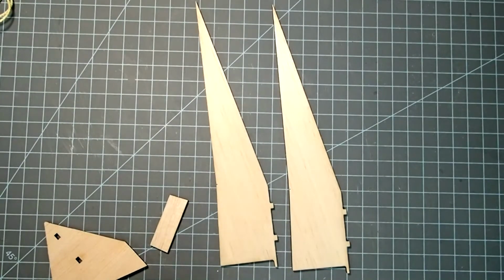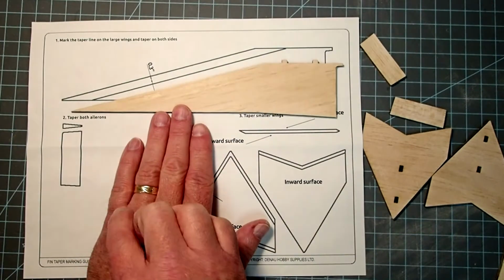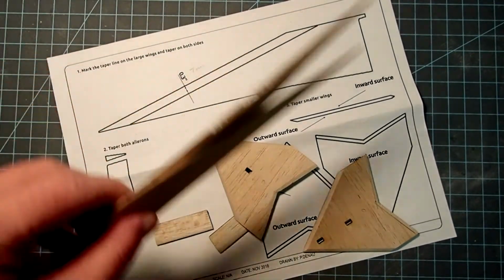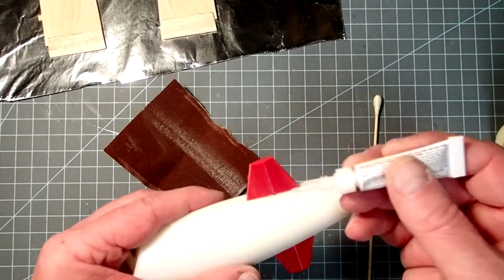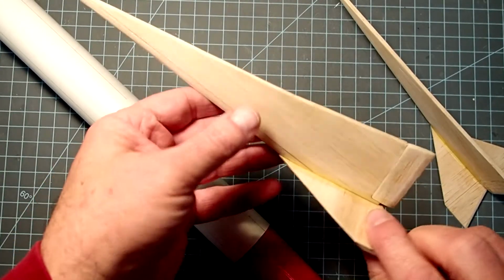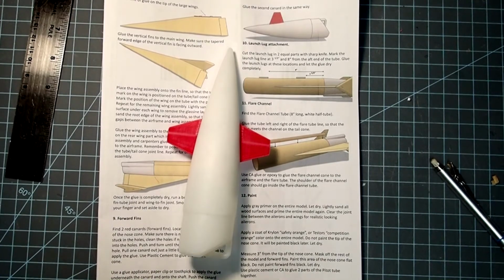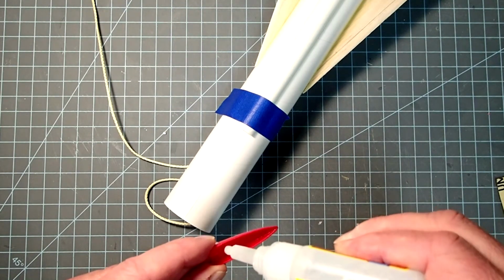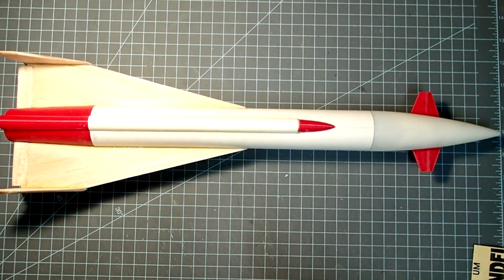Rocketarium "Jayhawk" model rocket assembly (part 2 of 3)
This video shows step-by-step instructions for building the Rocketarium "Jayhawk" scale model rocket kit. After I made the video, Rocketarium notified me that the launch lug should be cut in half before mounting - two one-inch launch lugs. I missed this because I lost the original launch lug from the kit, and used replacements from my stash of spare parts. If the launch lugs are too long, some of the decals may not fit correctly. I'll mention this again in part 3 of the series.